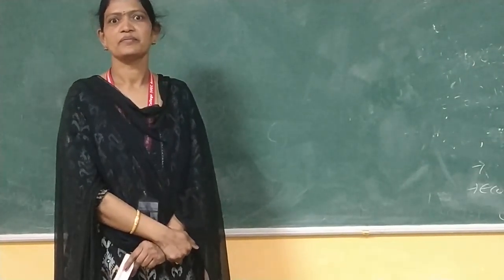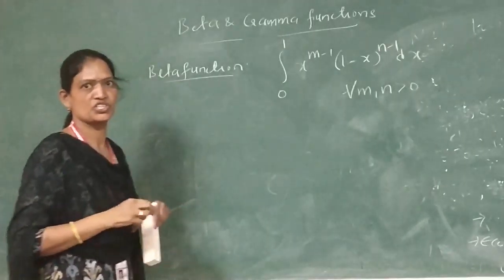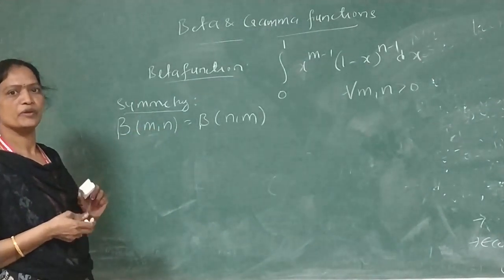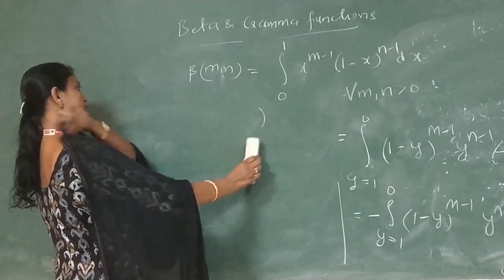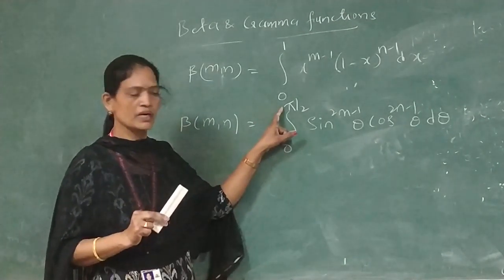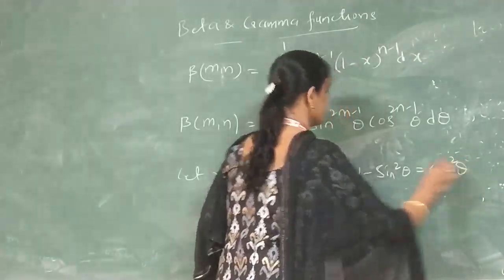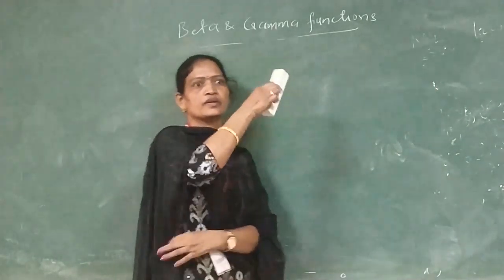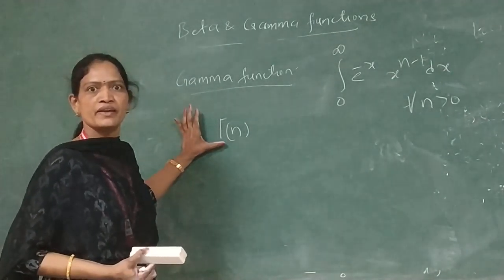solutions of a first order first degree PDE